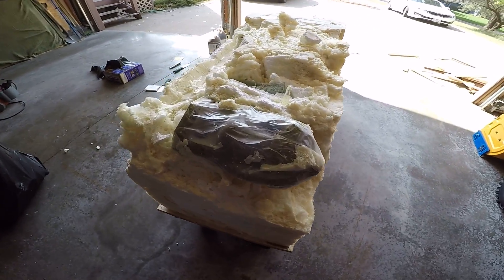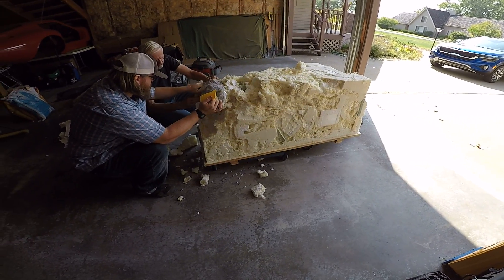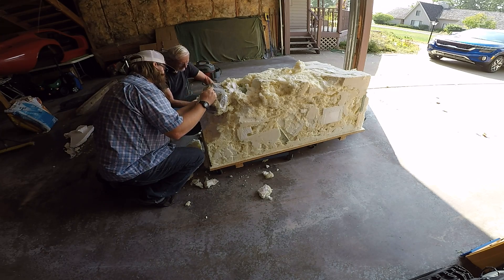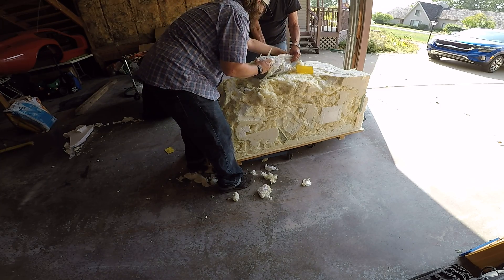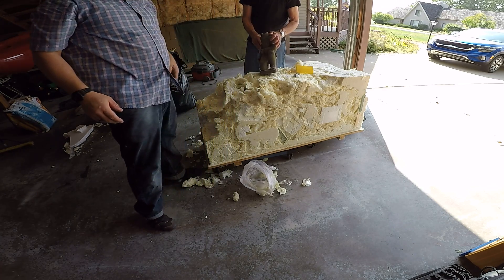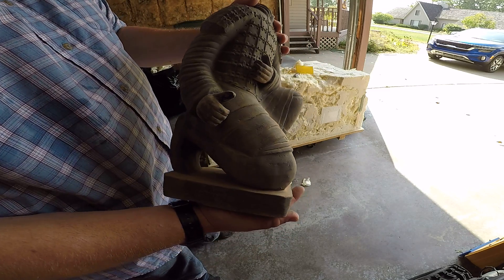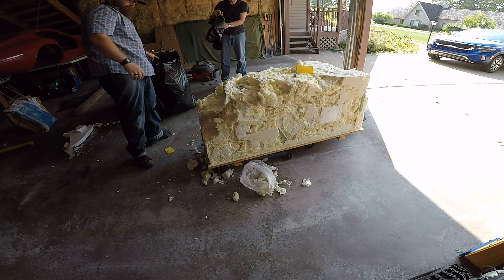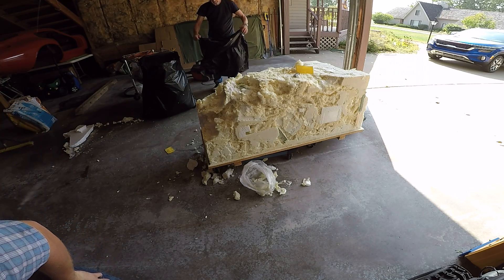Replica Terracotta Warrior (PT 3) Removing the Archer - Sworded General from Xi’an, China. 3/4 Size.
This is the replacement for the original that was opened and damaged somewhere in transit from Xian, China. It's assumed that there was smuggling involved... There are three kinds of highest ranking officers which total less than 10 in the current excavation. They are differentiated by their clothing and hand gestures. Sworded Generals are among them. The general wears his gorgeous crest decorated with feather of an ancient bird good at fighting, and double layer campaign gown with armor on his chest, shoulder and back decorated with tassels, symbolizing his highest rank and prestige. The general, sticking a sword against the ground and smiling with confidence, has a sturdy constitution showing his grandeur. The Terracotta Army Museum, which is also a UNESCO World Heritage Site, is located in the Lintong District, Xi’an, China. The army sculptures were meant to protect the first Emperor of China, named Qin Shi Huang, in his afterlife after his burial.